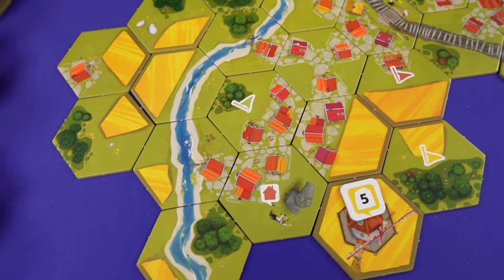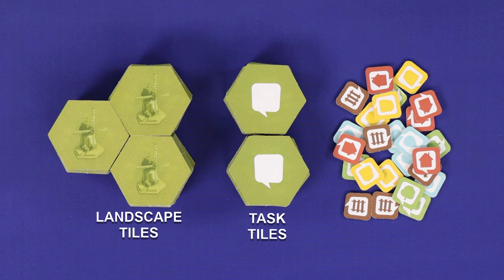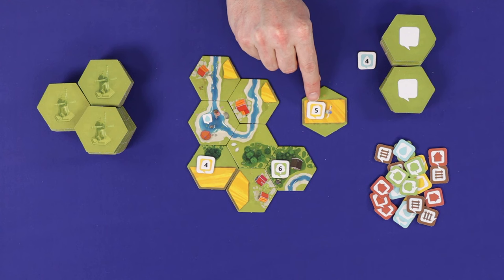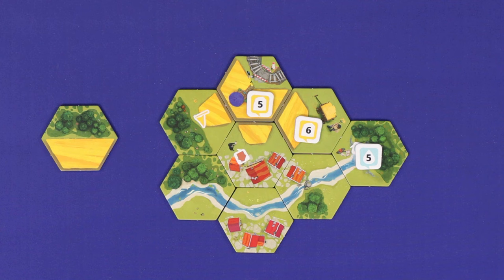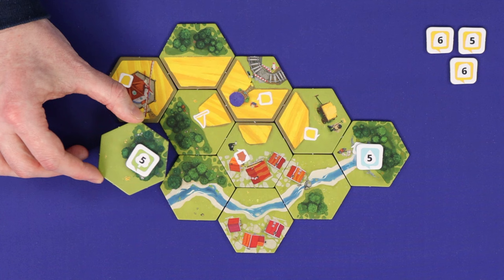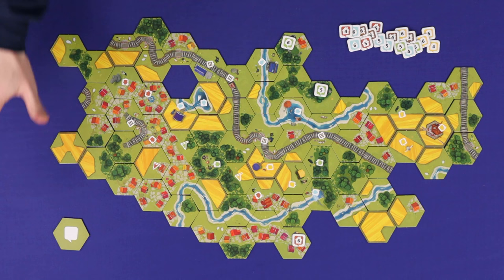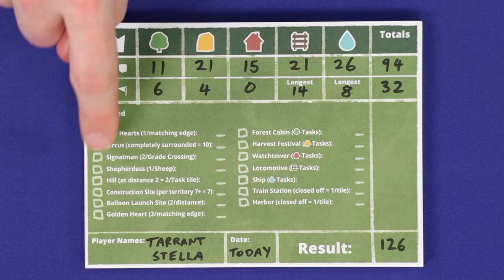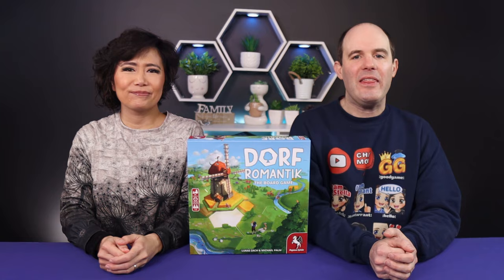Dorfromantik the Board Game - How to Play with Campaign Guide (no spoiler)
Cute little village that all players need to work together to fulfill the demand of popullation, that’s Dorfromantik! 2023 Spiel des Jahres Winner.
Learn how to play Dorfromantik: The Board Game - we're rules teaching in the clearest, concise way, so hopefully you can skip most of the rulebook and just play! We're hoping that you'll be able to learn the games better this way - we'll look for ways to give you tips for understanding the game throughout.

Thank you Pegasus Spiele North America team to check the rules in this video.

INDEX
00:00 Welcome to Dorfromantik the Board Game
00:20 Game appraisal
01:13 Setup
01:44 Gameplay
06:35 Game end
08:02 Campaign